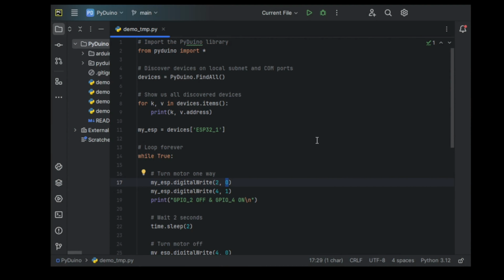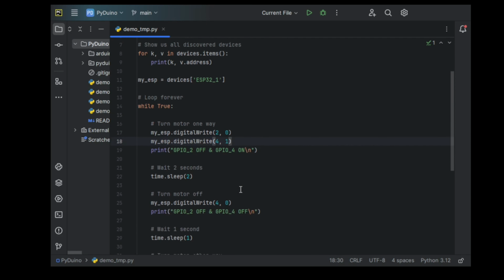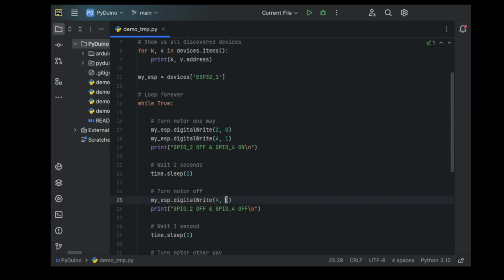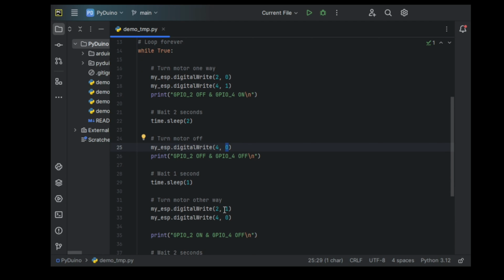Transistor motor driver circuit #2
With an Op-Amp and some resistors, we can convert a low-voltage signal from a micro-controller into a higher- voltage. Then, with the help of 2 transistors in a push-pull configuration, we add current capabilities to the circuit.

0:00 Intro
0:13 Schematic
1:15 Breadboard
2:17 Schematic
4:10 Python
5:06 Demonstration